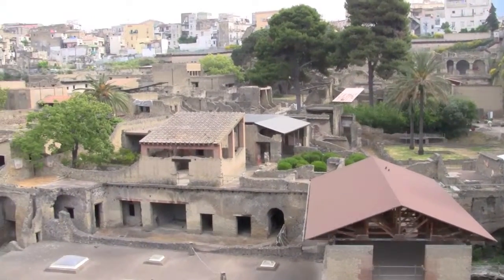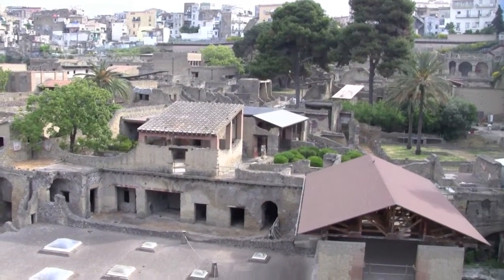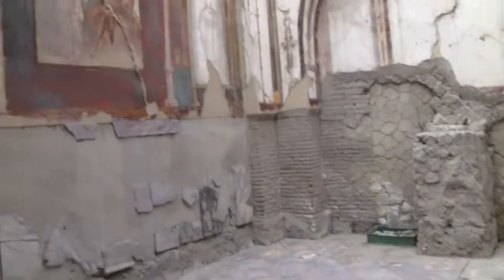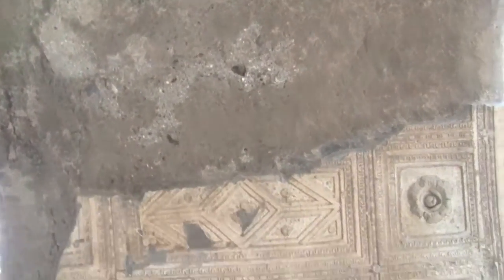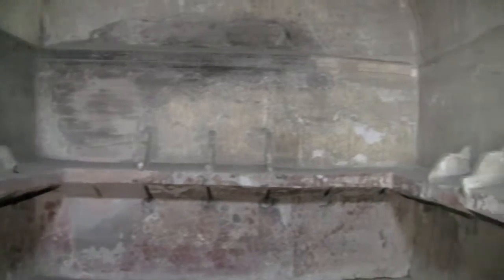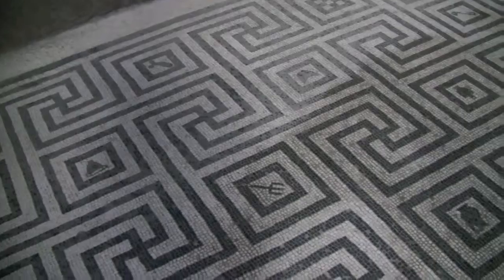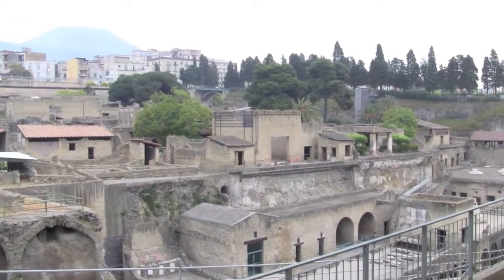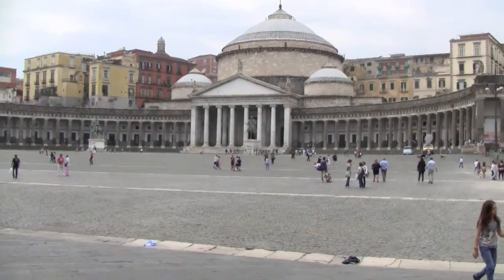2011-05-22 Naples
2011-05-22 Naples